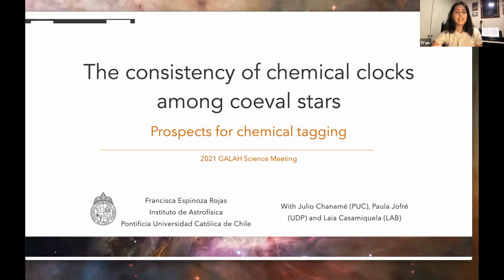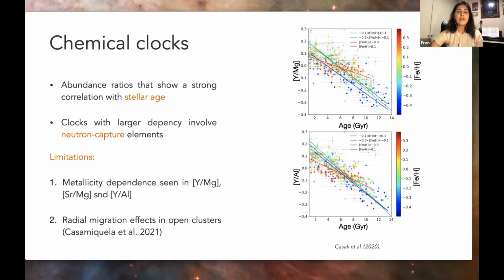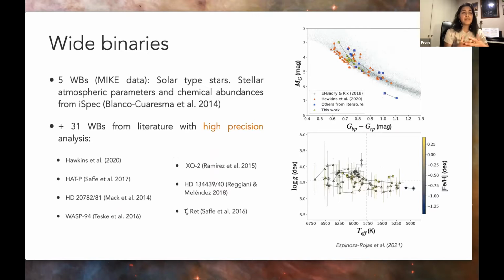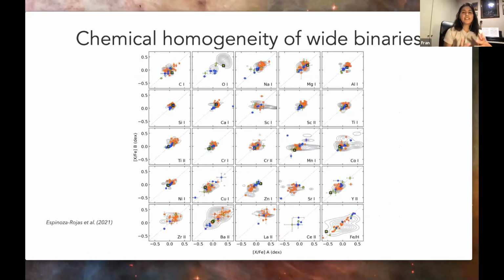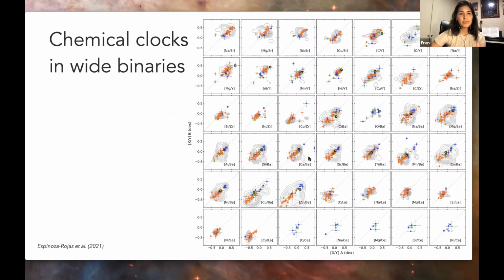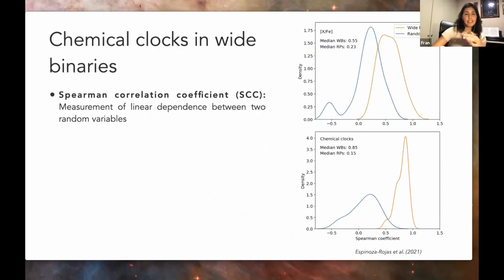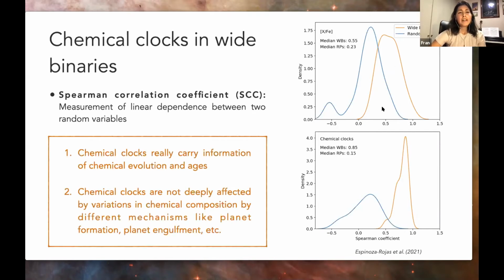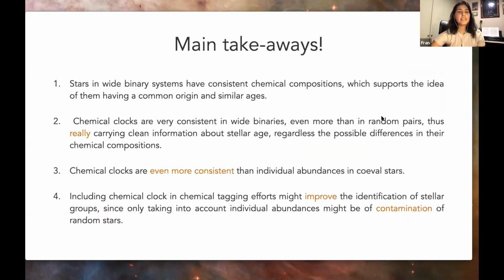Francisca Espinoza Rojas • The consistency of chemical clocks among coeval stars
Francisca Espinoza Rojas • Pontificia Universidad Católica de Chile

The consistency of chemical clocks among coeval stars: prospects for chemical tagging

The abundance ratios of some chemical species have been found to correlate
with stellar age, leading to the possibility of using stellar atmospheric
abundances as stellar age indicators. These chemical clocks have been
calibrated with solar-twins, open clusters and red giants, but it remains to be
seen whether they can be effective at identifying coeval stars in a field
population that spans a broad parameter space (i.e., the promise of chemical
tagging). Since the components of wide binaries are known to be stars of common
origins, they constitute ideal laboratories for testing the usefulness of
chemical clocks for the age dating of field stars. We determined the abundances
of a new sample of 5 binaries and collected data for other 31 systems from the
literature in order to test the applicability of chemical clocks. We recover
the well known result that the components of wide binaries have more consistent
chemistry than that of random pairs. However, we also show for the first time
that abundance ratios designed as chemical clocks are even more consistent
among the components of wide binaries than their [X/Fe] ratios. Not only that,
but the special case of the pair HIP 34426/HIP 34407 may indicate that chemical
clocks are consistent for coeval stars even when the individual abundances are
not. If the assumption that chemical clocks are reliable age indicators is
correct, this would constitute first quantitative, statistically significant
evidence that the components of wide binaries in the Galactic field are indeed
coeval, validating a large body of published work that relies on that to be the
case. Moreover, our results provide strong evidence that chemical clocks indeed
carry important information about stellar birthplaces and chemical evolution,
and thus we propose that including them in chemical tagging efforts may
facilitate the identification of nowadays dissolved stellar groups.